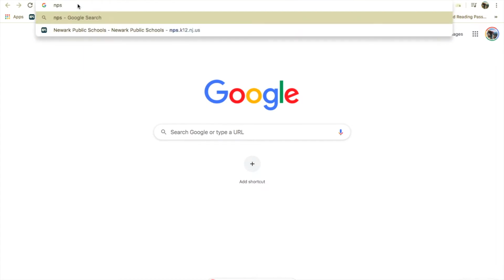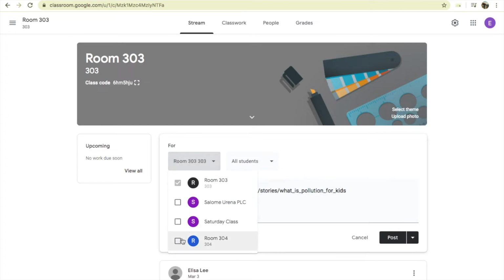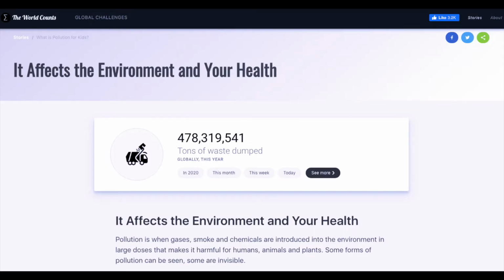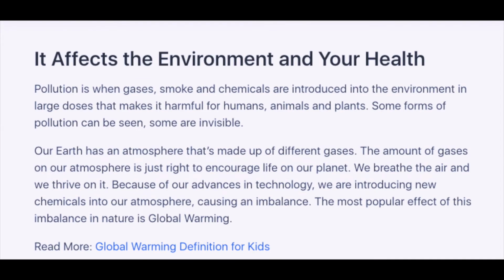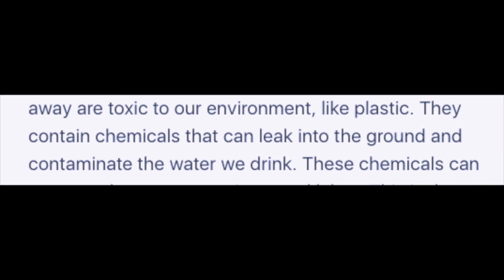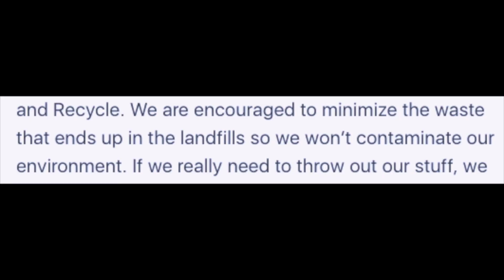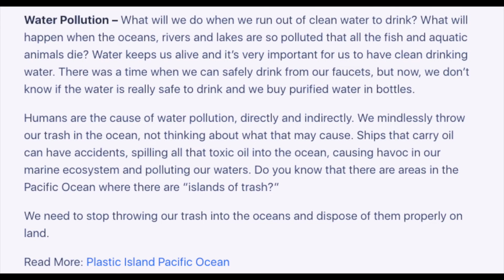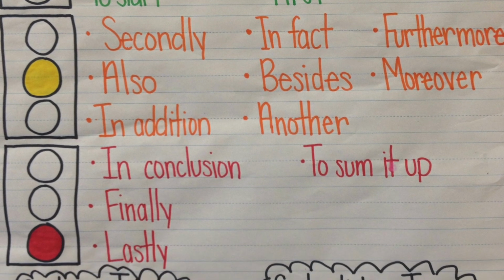World Pollution - Day 6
READING
● Independent Reading - 10 mins.
● Study for Spelling Bee - 10 mins.
● Reread the story Why the Sky is Far Away (p.381 - 386).
● Read the article World Pollution . Click the linkbelow to open the article.
● As you read, you will underline, highlight or writeany important facts that will teach people aboutworld pollution.

WRITING
● Write (as many paragraphs as you like) toinform your family about the problem of worldpollution. Be sure to use important facts fromthe article as supporting evidence.
● Read your writing to your family to teach themabout this topic. Use your article as evidence toanswer any questions they may have .